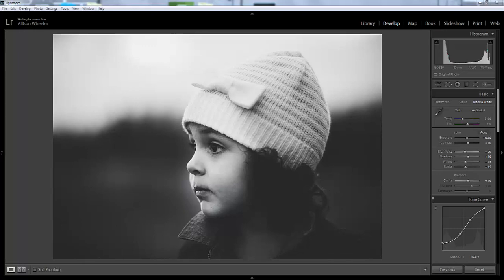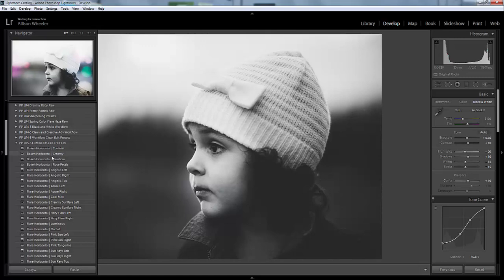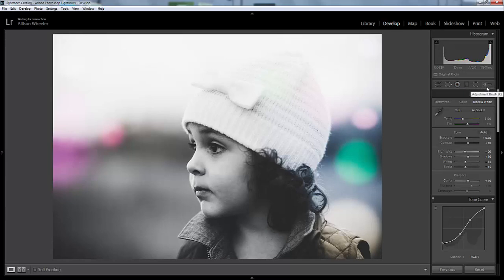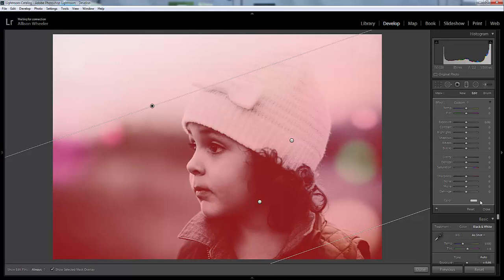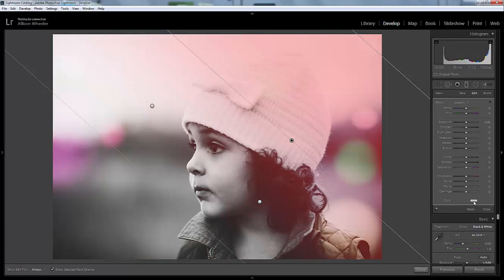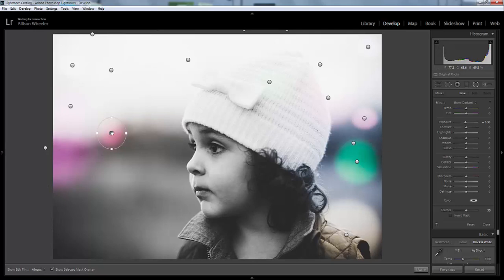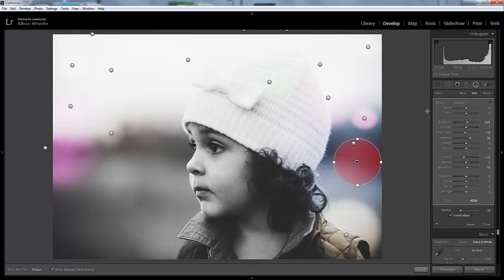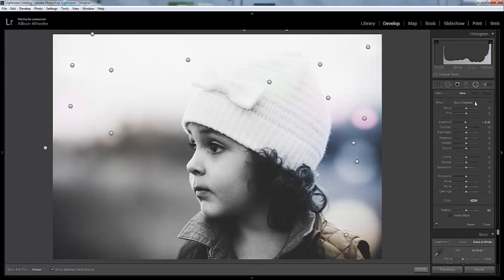Removing Color in Black and White Images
Using the Luminous Collection can give your image some lovely bokeh and sun flare. But in black and white images, you may want to remove the color to maintain the monochromatic appearance.
Check out this video to see how!